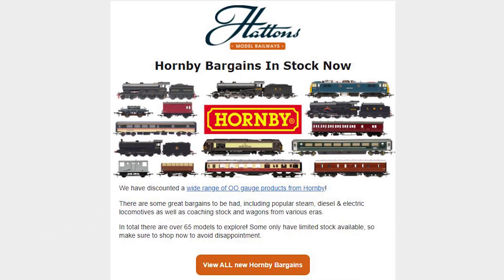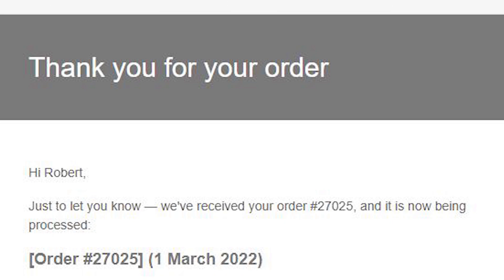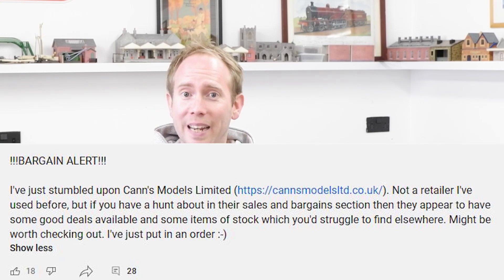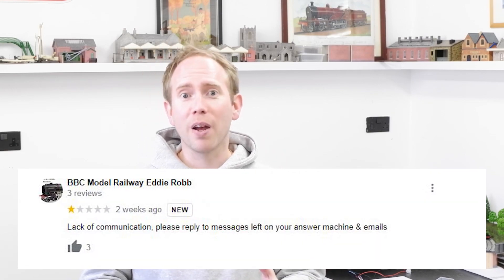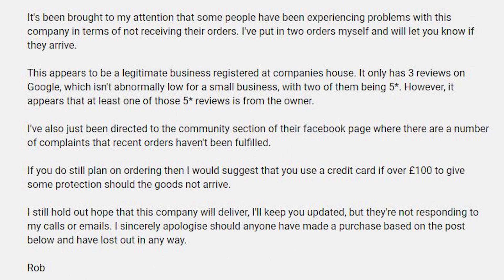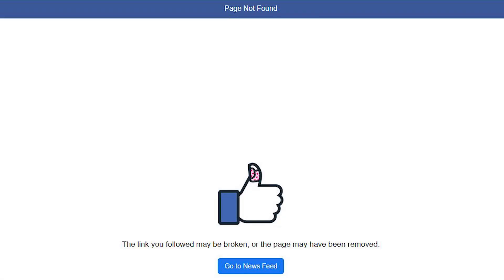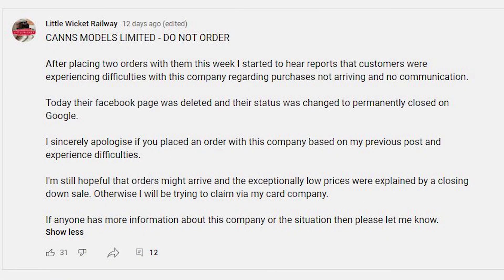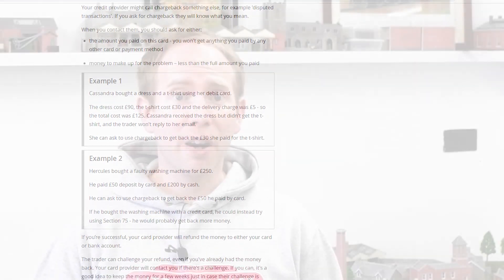I Got SCAMMED! Canns Models Ltd Took £££ and Delivered Nothing 😮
Canns Models Ltd took my money, never delivered and never refunded. They did it to lots of you too. The video explains the story.

Advice on getting your money back if you live in the UK

00:00 Introduction
00:25 How I found Canns Models Ltd
02:52 Concerns Begin
04:02 Google Reviews and Companies House
05:03 Update the Community
05:52 Facebook Deleted and Permanently Closed
07:33 Update the Community Again
07:57 Apology
08:26 Get Your Money Back
09:10 What Happen?? Did they think they could get away with it??
10:44 The End